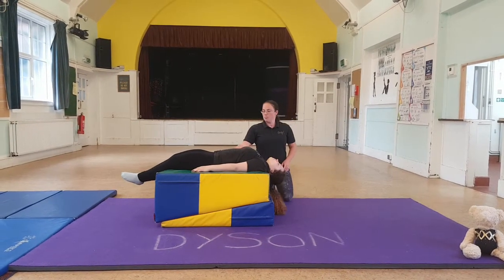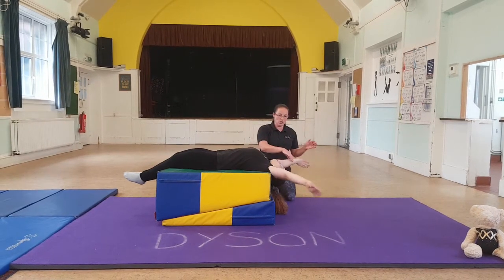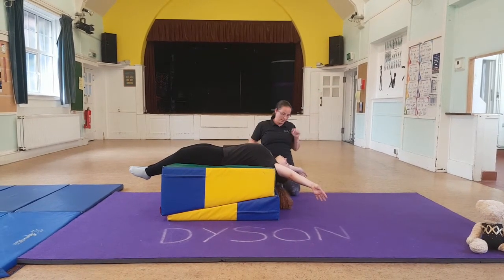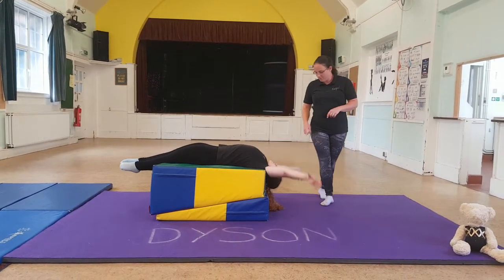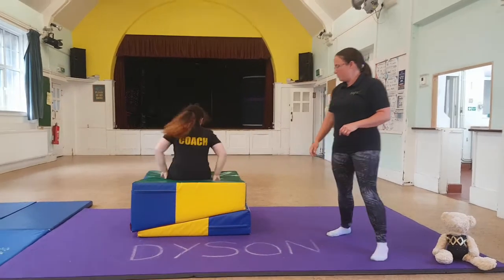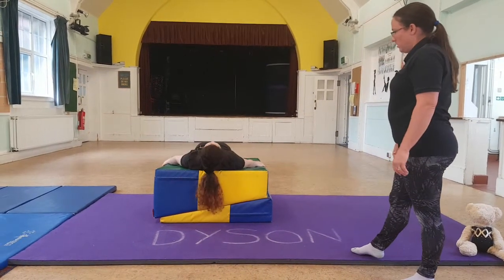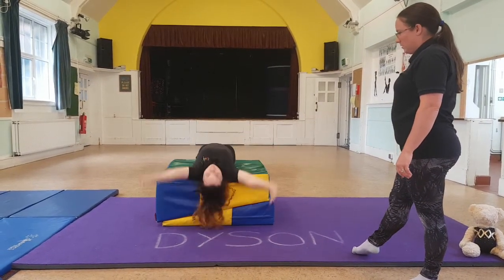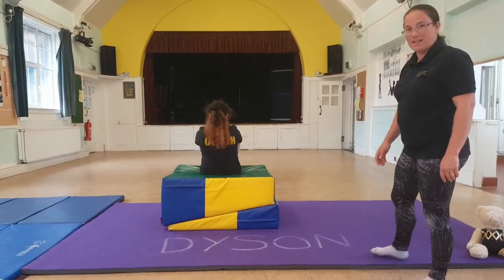Living room gymnastics - Whip arm work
For our gymnasts while they are unable to come to the club we have produced a series of gymnastics skills break downs that can be done at home entitled Living room Gymnastics.

Anyone that wants to have a go at these is welcome but please remember to always do a good warm up and stretch before doing any gymnastics and make sure you are in a clear area with nothing around you could injure yourself on.

Some of the skills may require a soft mat or an adult to assist with them, we have made this clear in the titles of the videos.  Please do not try these ones without the help or matting.

We do not advocate doing new skills at home without the supervision of a qualified coach and as such these videos will be break downs to learn and improve skills but will not include doing the full skill.